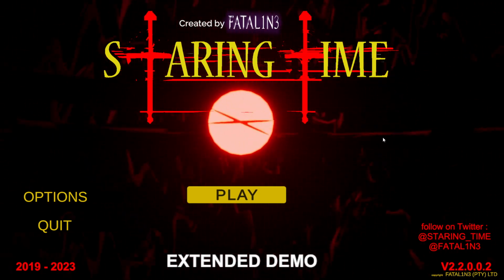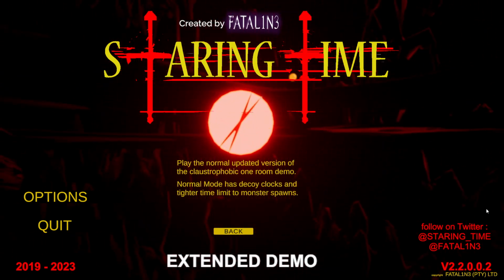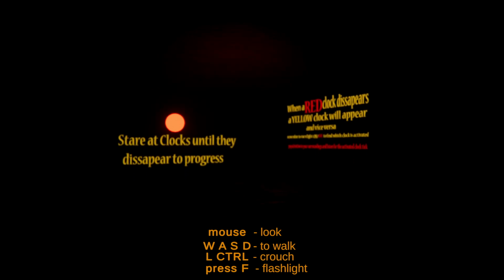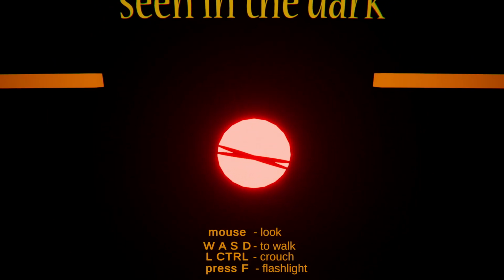Staring Time | Stare at clocks. Avoid monsters. Escape?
Staring Time places you in some giant wooden crate of sorts, with clocks.  You switch between using light, and darkness to stare at them which then begins to open up this place you find yourself.  There's some jump scares, which aren't too scary.  The overall atmosphere however is quite good to make it feel ominous.